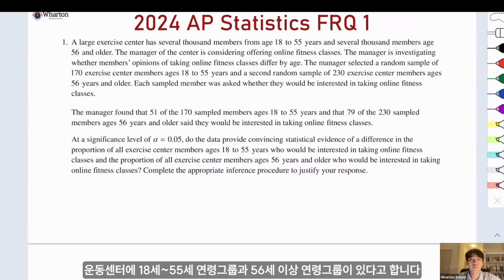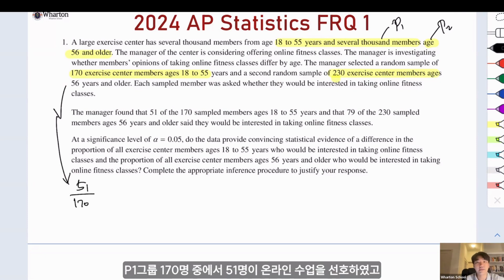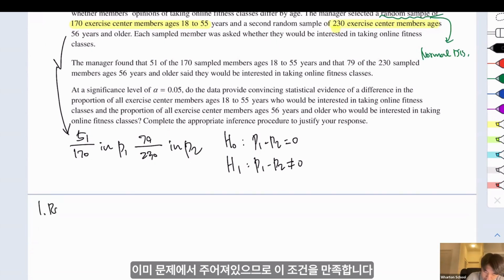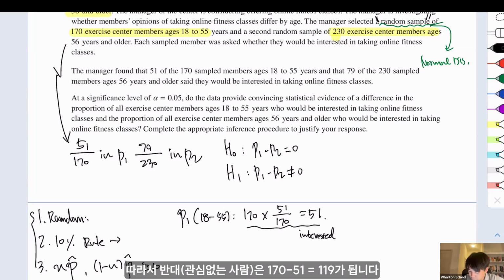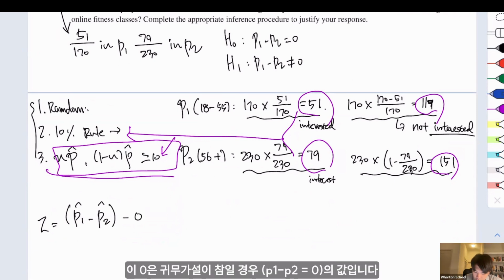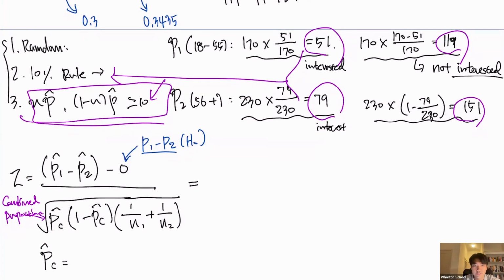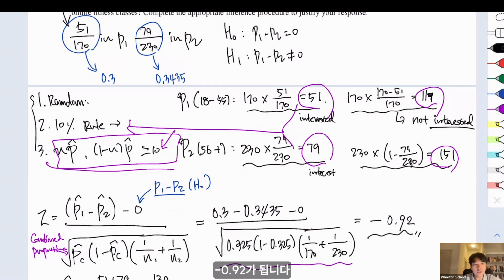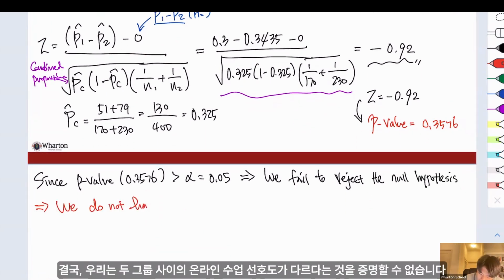2024 AP Statistics FRQ 1 Solution!